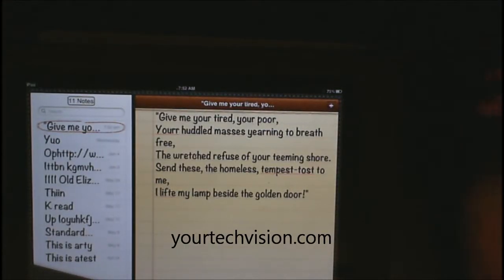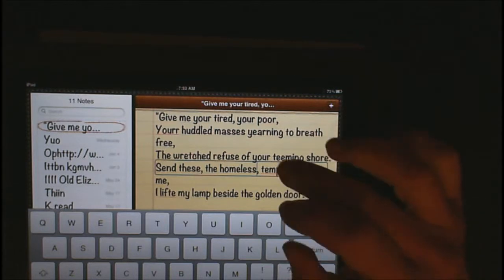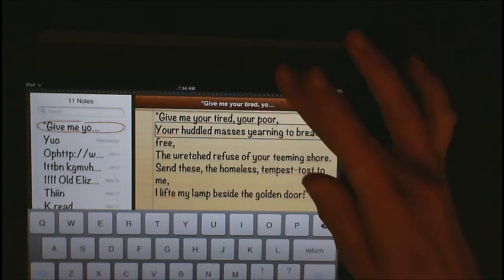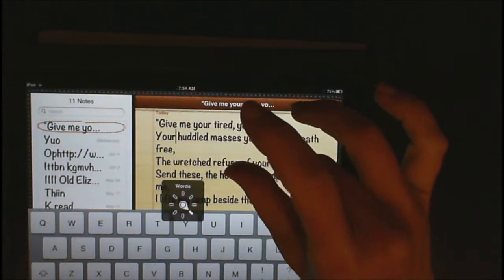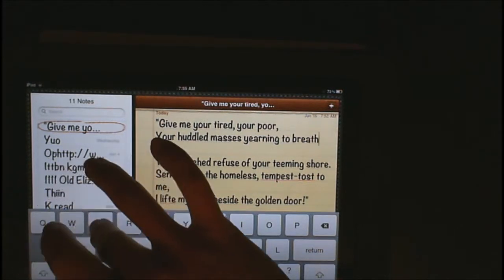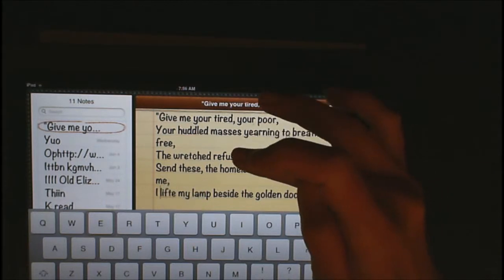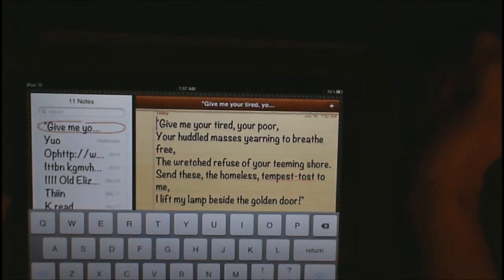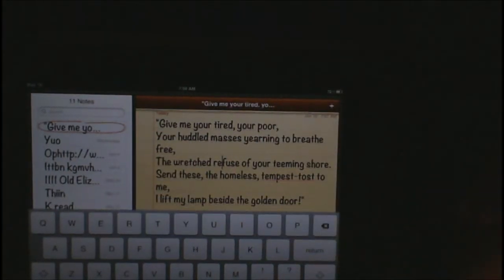Edit tricks on ipad using Voice Over or just sight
Learn how to place your cursor perfectly in any place you desire while writing